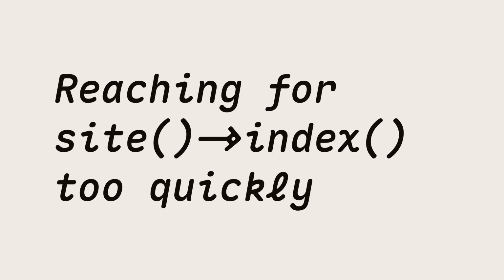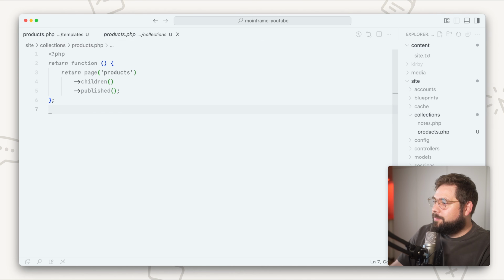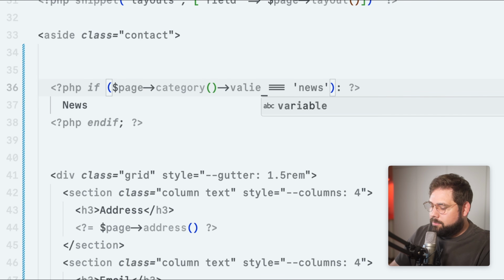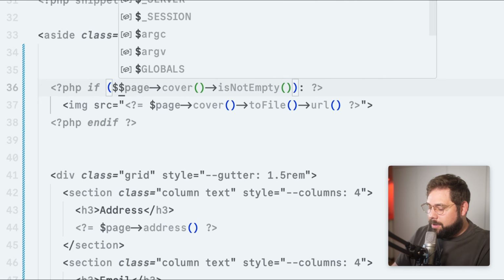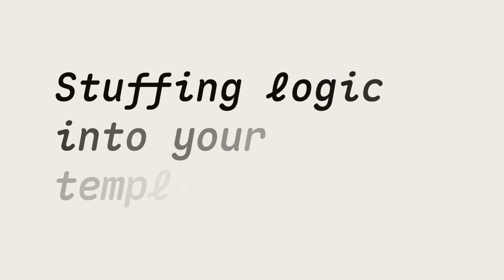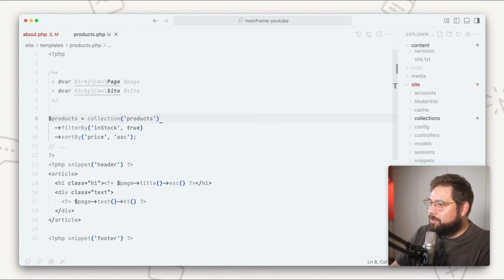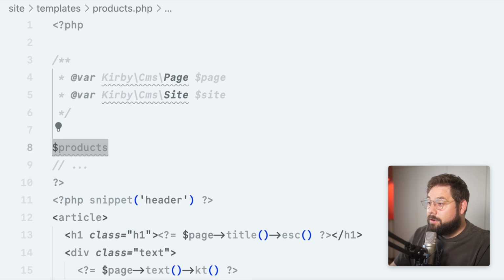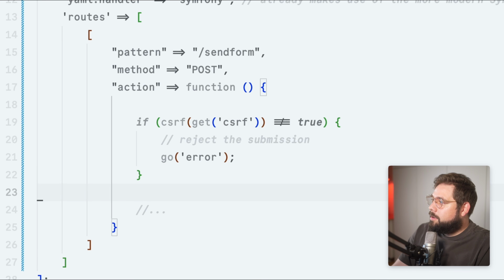5 things to avoid in Kirby CMS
Instead of building one thing, we're going to look at five habits I see again and again in Kirby projects, my own old code included, that are worth dropping. None of these will break your site directly. But they tend to bite you later, when the site grows, when a client edits something, or when you hand the project over.

💬 I'd love to hear which ones you'd add to the list, so drop them in the comments!